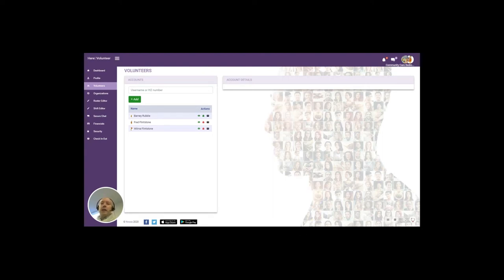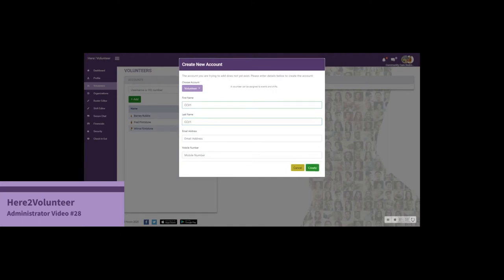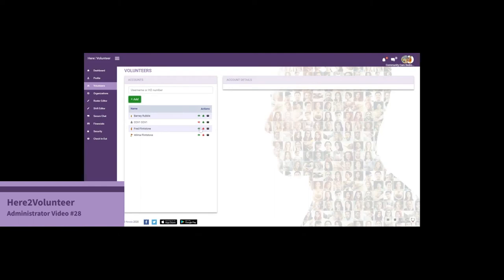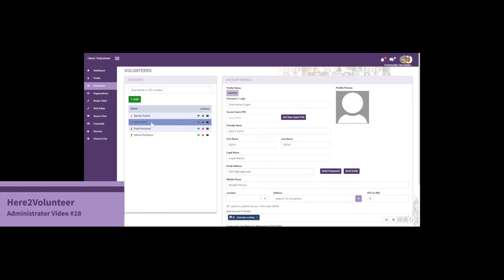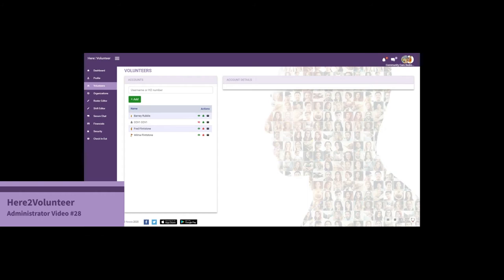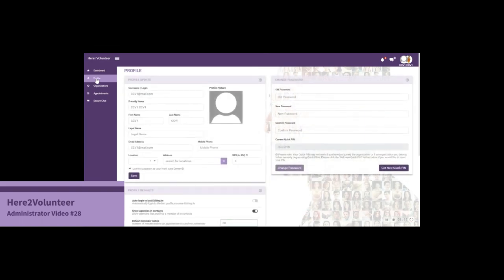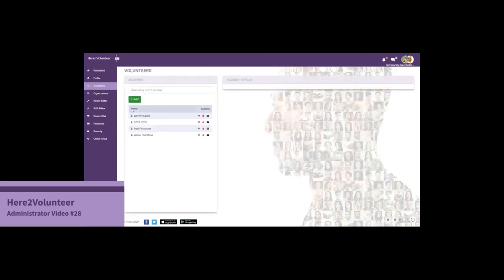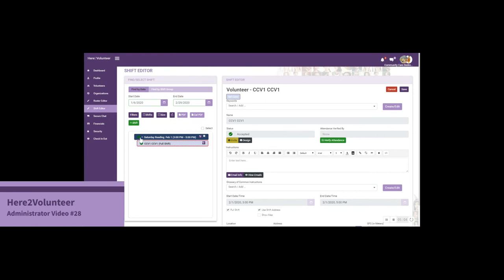Here2Volunteer (ADMIN28) - Editing/Logging in on behalf of volunteers, changes to profile settings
This video demonstrates creating a volunteer account and then editing profile settings on behalf of that volunteer. Once the account has been created, the administrator can modify the account and input and save a username. After that, it is possible to log in as that volunteer by clicking on the image in the top right and selecting the volunteer from the drop down menu. (Sometimes the admin will need to log out and back in to have complete access). Watch as the administrator edits the profile settings at the volunteer's request to change the notification setting to 24 hours (1440 minutes). Be sure to click 'Save' when making any changes to profile settings.

Using this feature, administrators can help volunteers to change email addresses and other profile settings on behalf of volunteers. Volunteers may ask for this kind of help if they regularly engage with the system through the web or the app,  who engage with the system in a limited way and would like the help or even in the case of volunteers who choose to accept shifts only by phone or face to face. The system is designed to engage in any way volunteers feel comfortable.